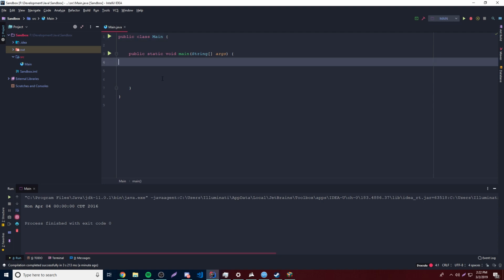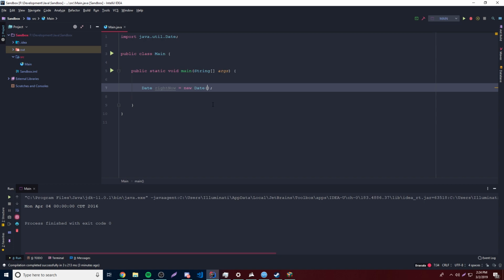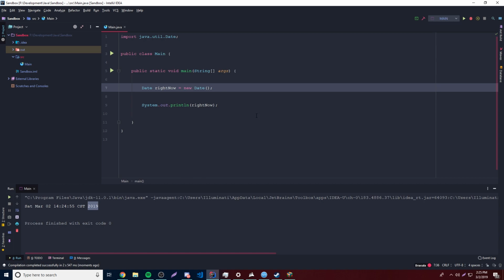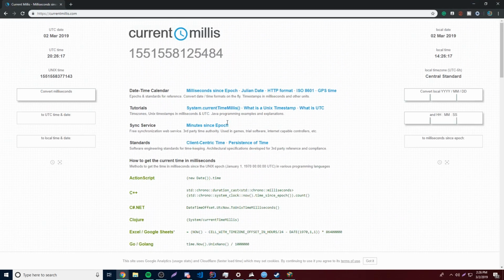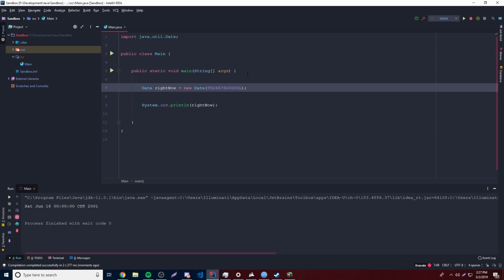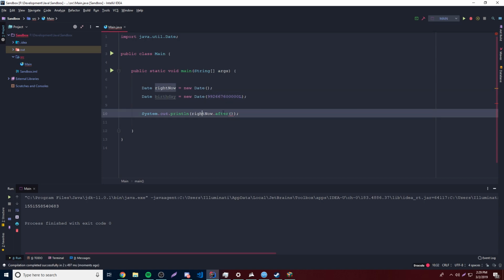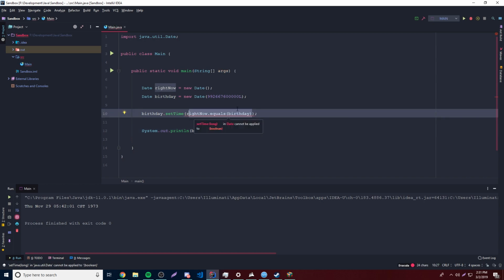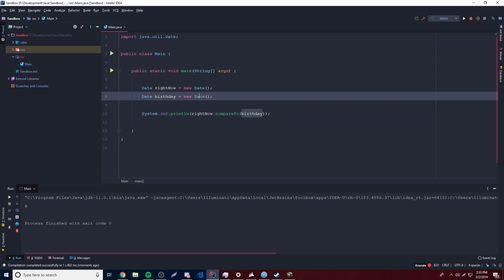Java Library [#8] - the Date Object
In this episode, I show you how to work with the Date Object in java. The date object does as the name suggests, it allows you to keep track of a date. It's pretty simple in the current version of Java, but next episode we will learn about the more advanced Calendar object.

Stay Updated!! 👁